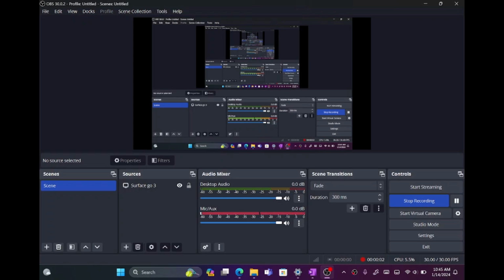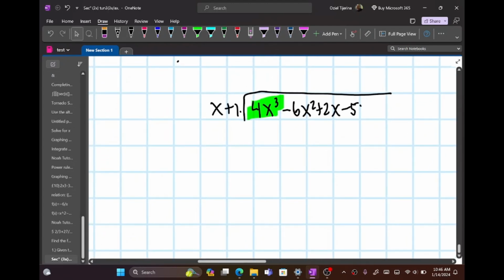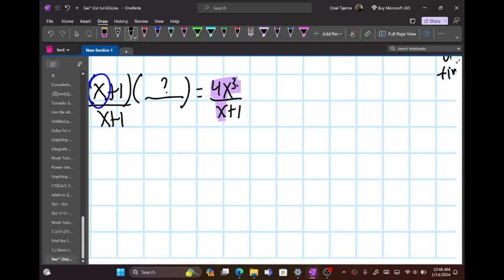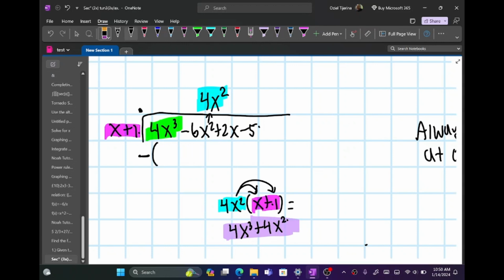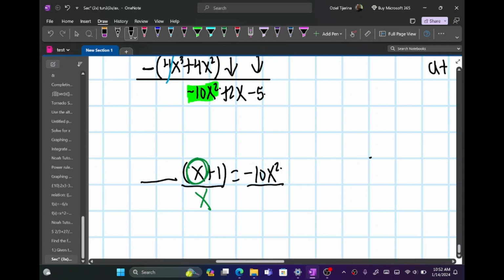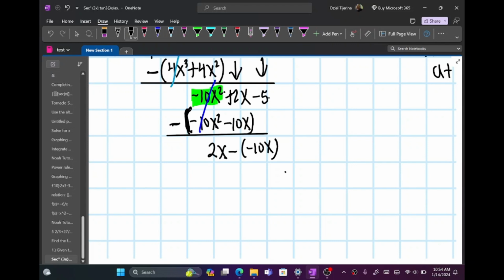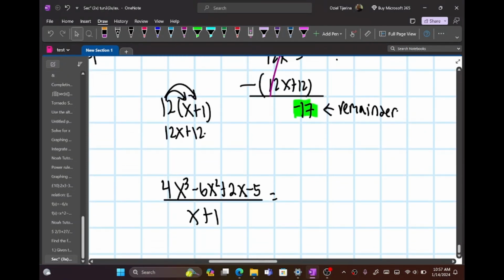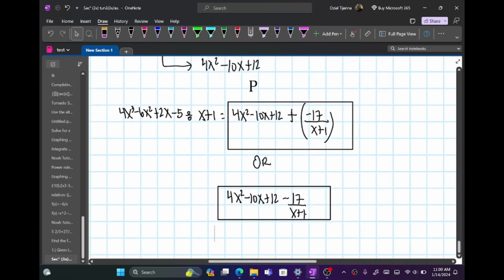College Algebra- Divide polynomials using long division (ex. 1) w/ remainder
Hello guys!! In this video, we go over how to divide a polynomial using polynomial long division! This is a tedious topic to understand. It involves being able to multiply polynomial expressions. I will make another video regarding how to multiply polynomials if anyone has trouble with those. KEEP IN MIND THIS DOES HAVE A REMAINDER!! So we have to be careful with how to write our final answer once we get the remainder. These do take a bit of thinking and you must go slowly. Also: I do apologize for the lack of uploads as I have been sick with a cold but I am feeling better. I will post more vids soon! If anyone has any questions LET ME KNOW!!